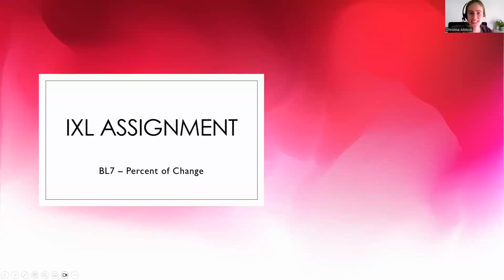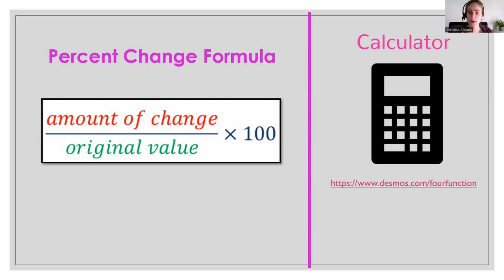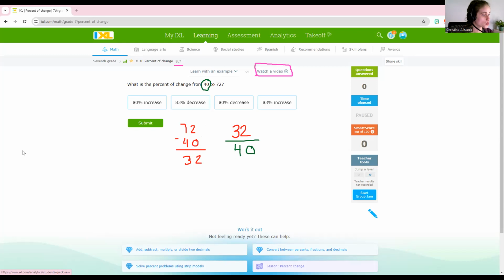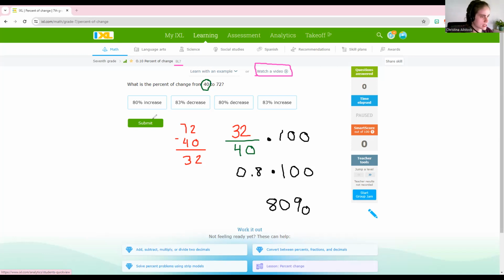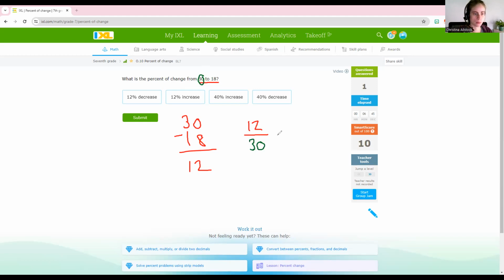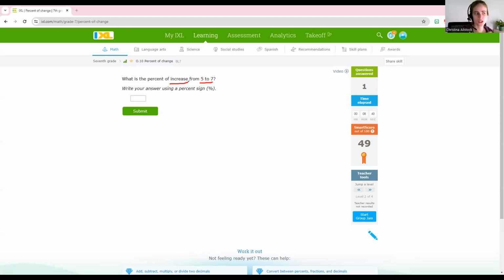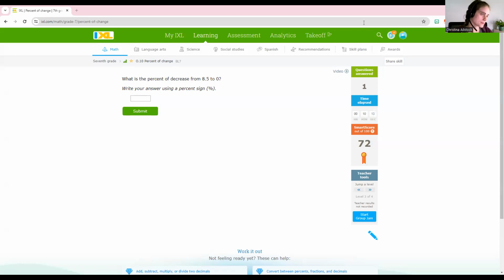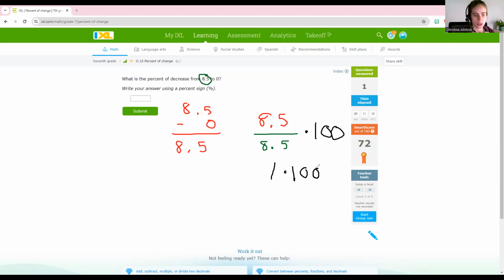IXL: BL7 - Percent of Change